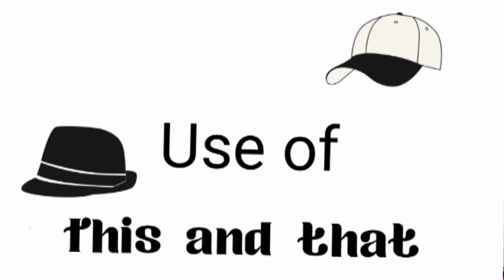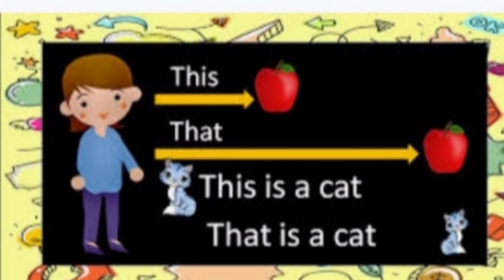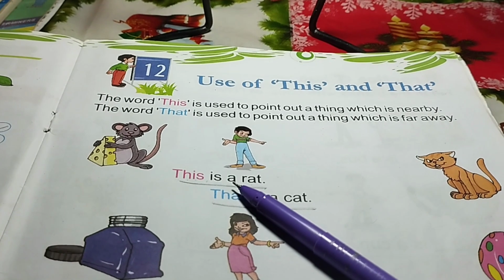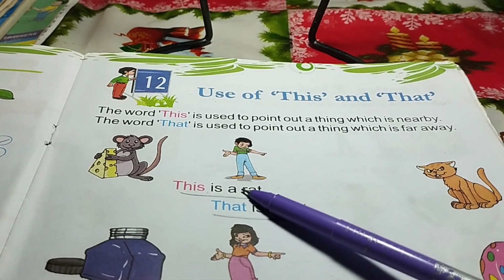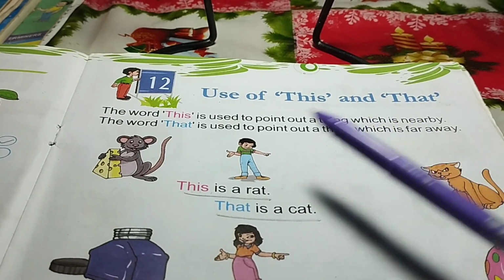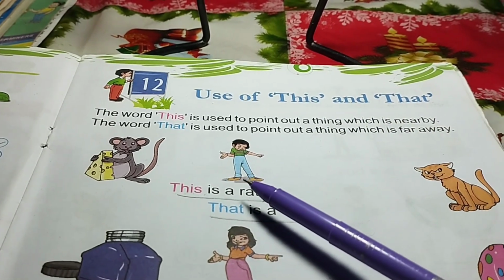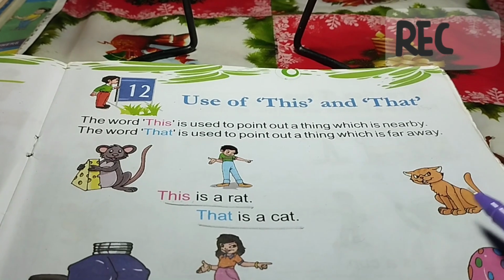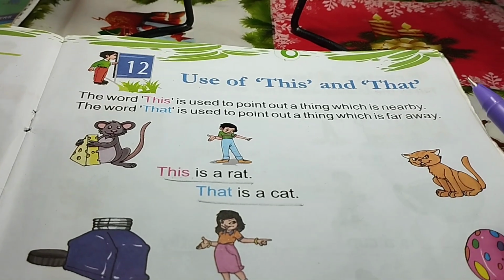this that. this and that grammar. this and that use. how to use this and that